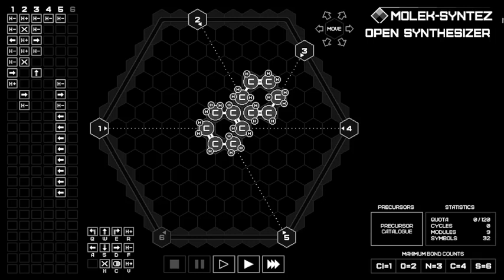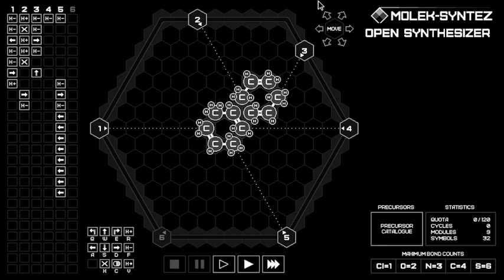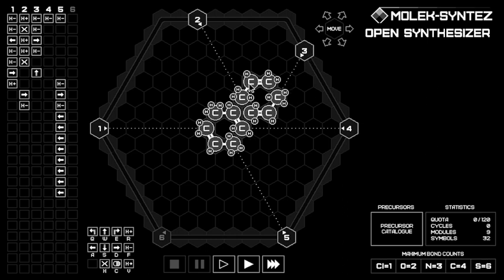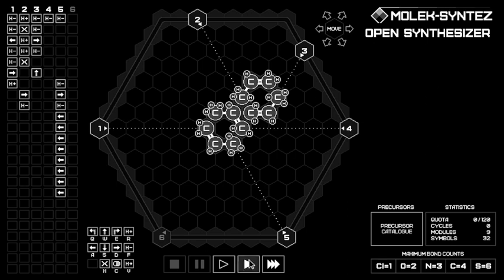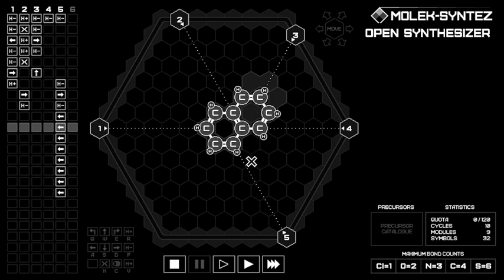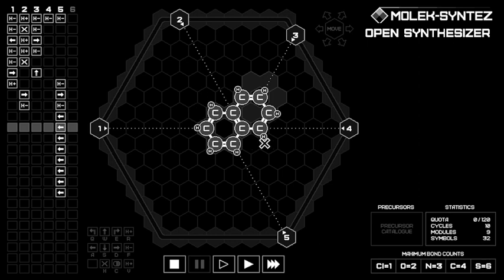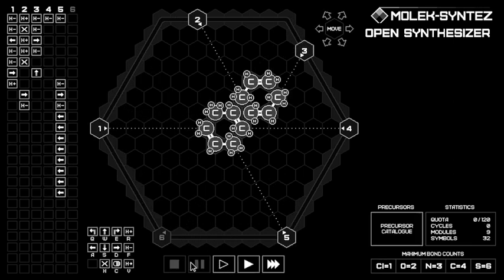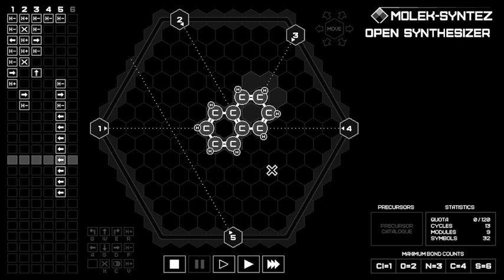Molek-Syntez : Kerosene Molecule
In today's video, we show you guys how Fusili Chemicals manufactures synthetic Kerosene through the Molek-Syntez machine.

NOTE: The open synthesizer is NOT a mod. I just edited it. The open synthesizer is a fanmade proof of concept for a sandbox mode they might implement in the game.

Molek-Syntez is a game by Zachtronics, so make sure to check it out: